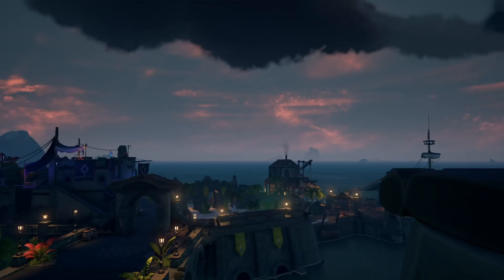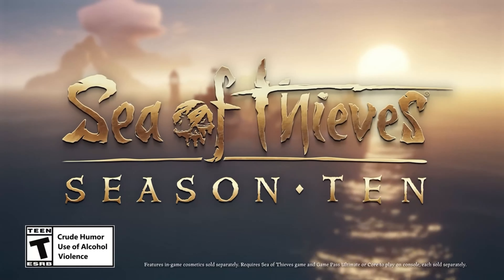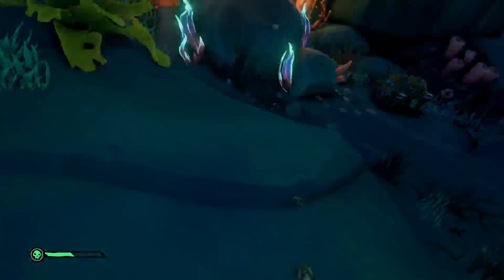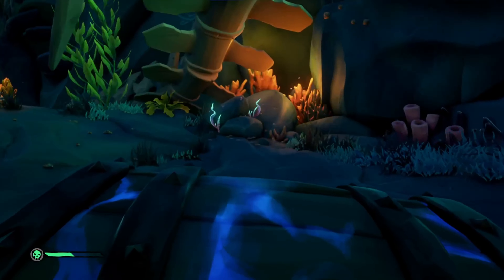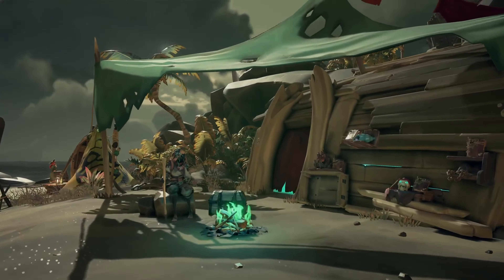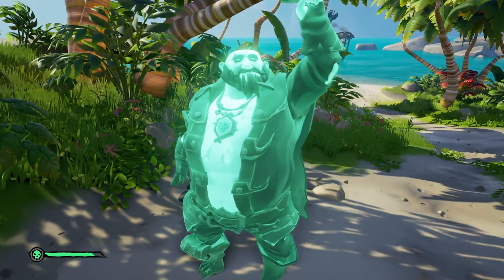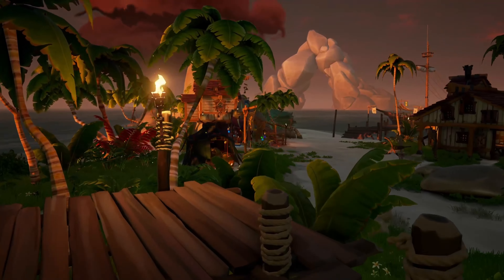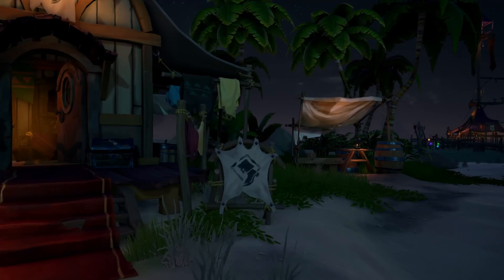Complete BEGGINERS Guide To Sea Of Thieves 2024!